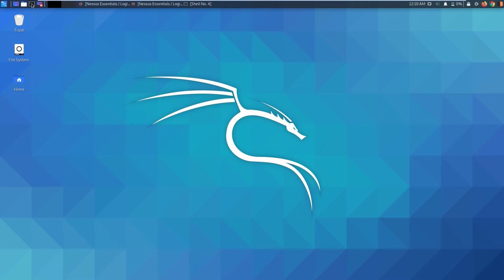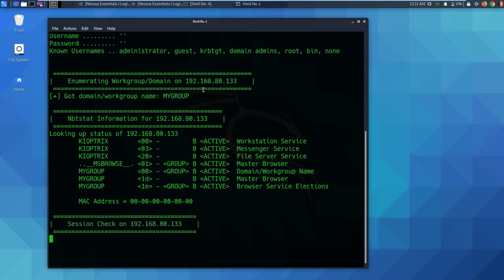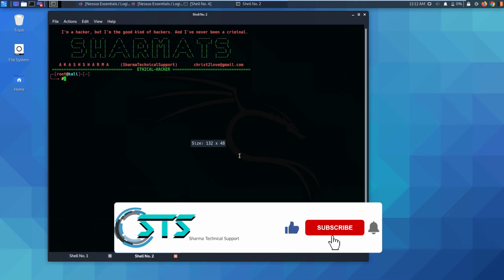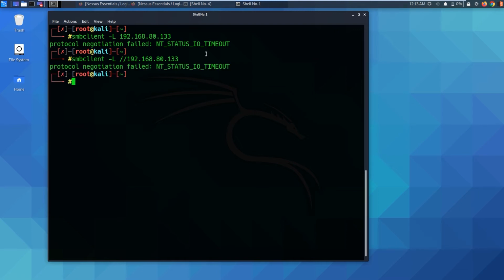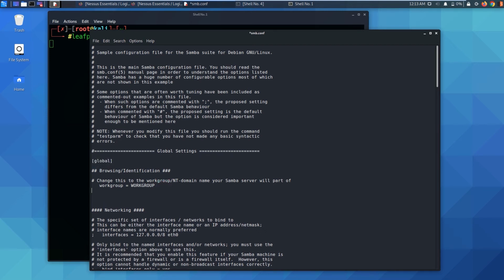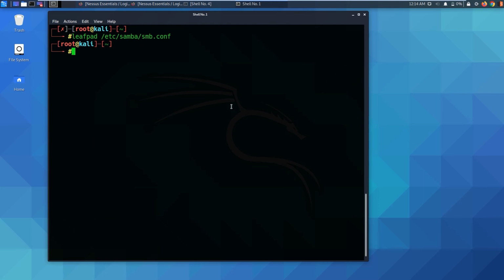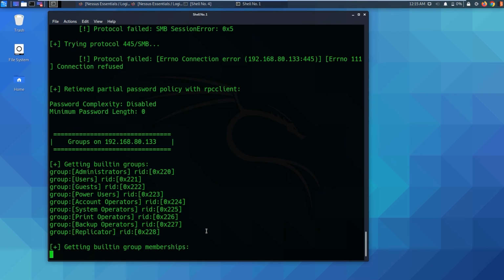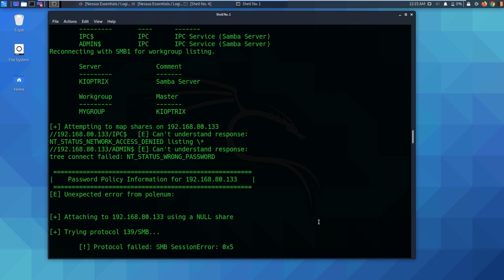Enum4Linux not working error fix for Kali 2020.1 and 2020.2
Hey guys! STS here back again with another video, where we will be looking at how to fix the not working error of Enum4linux and Smbclient in Kali Linux 2020.1 and 2020.2.

Enum4Linux and Smbclient error fix for Kali 2020.1 and 2020.2